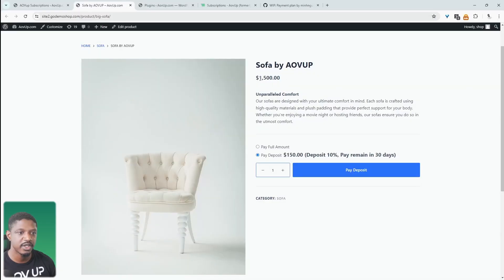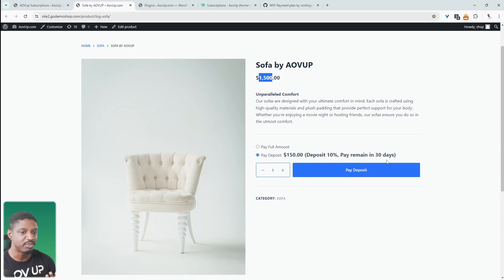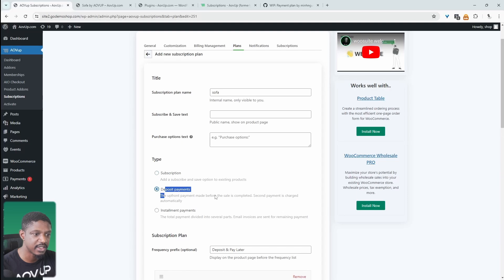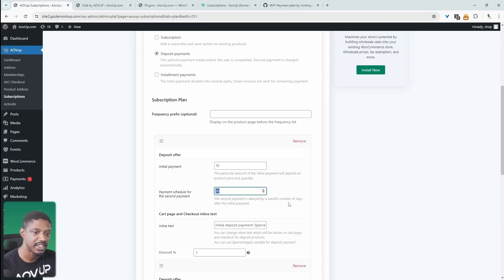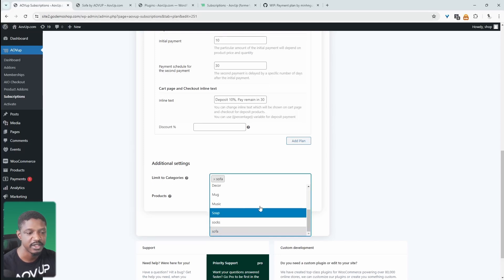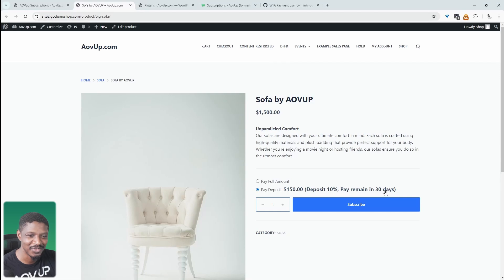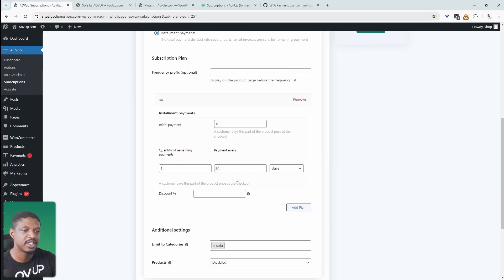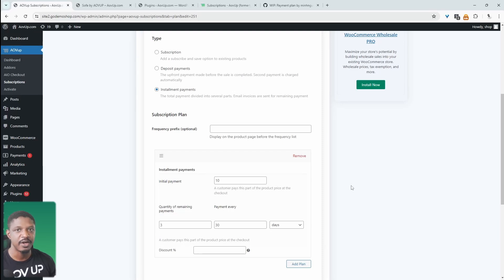WooCommerce Deposit Plugin: (Partial Payments Made Easy)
How to allow customers to reserve and pay later by adding a WooCommerce Deposit plugin.

00:00 Intro
00:15 Overview
01:16 Where to download the plugin
01:26 Method 1: Create WooCommerce Deposit rule
04:38 Method 2: Payment installments